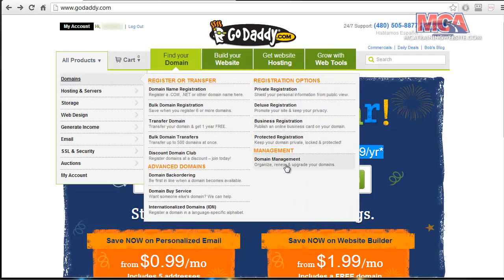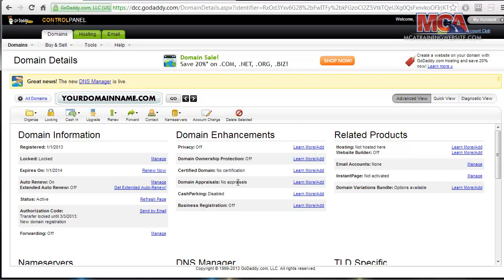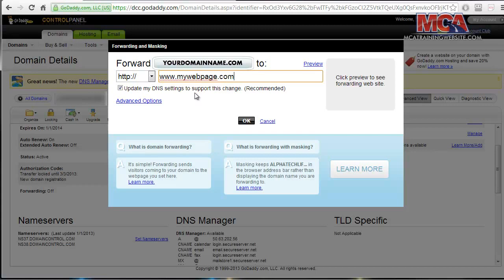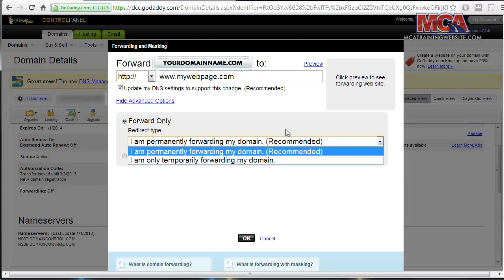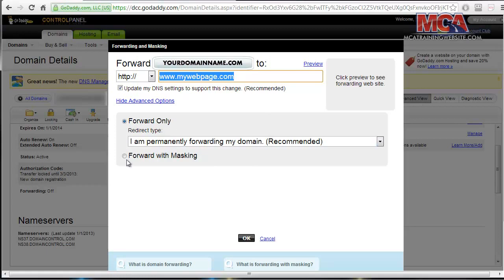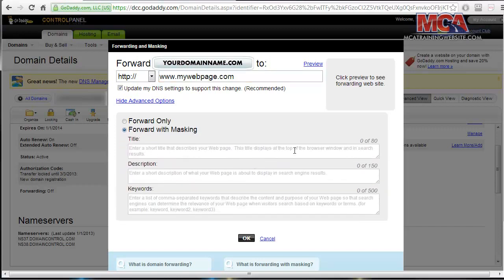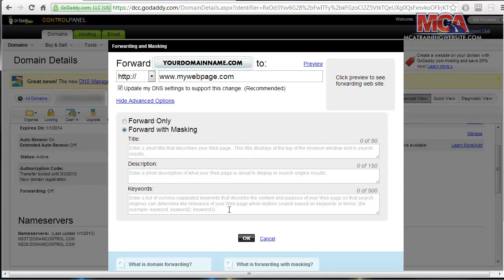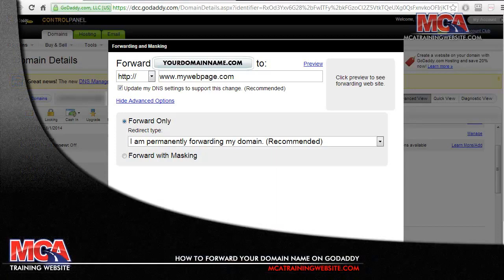Forward & Mask a Domain Name on GoDaddy